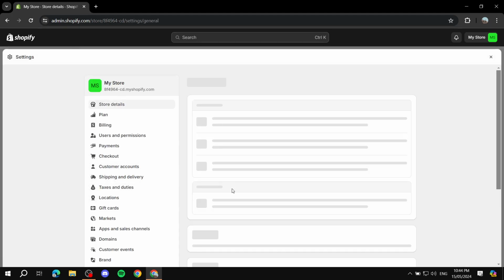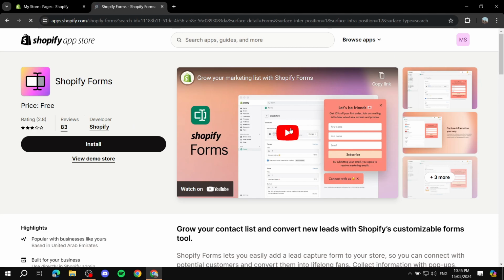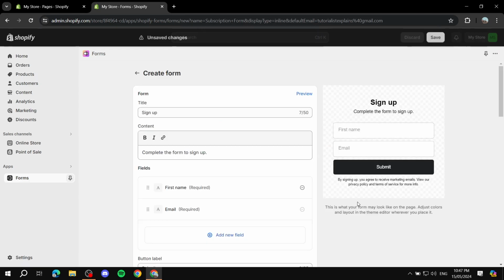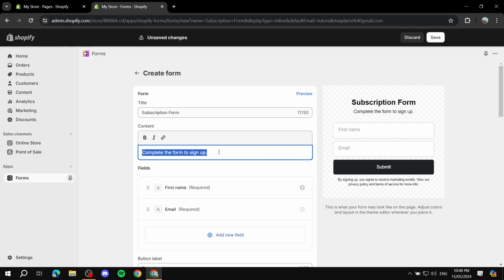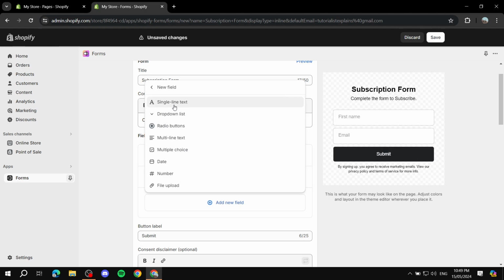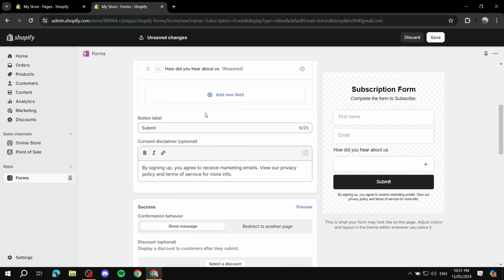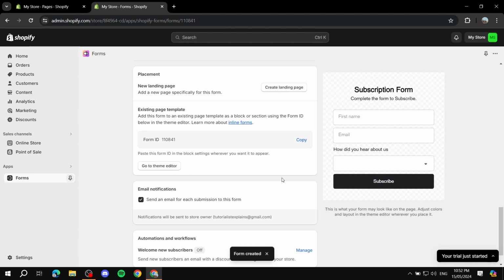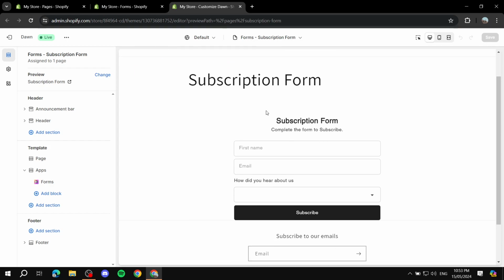How To Create A Custom Contact Form On Shopify | Tutorial 2025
If you are looking for a video about How To Create A Custom Contact Form On Shopify, here it is!